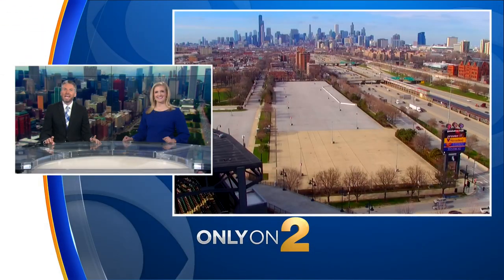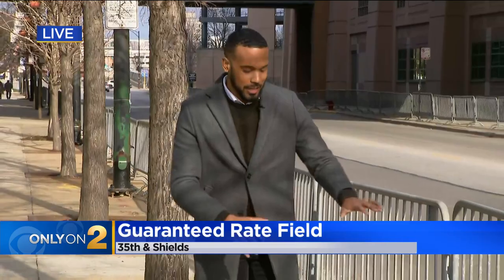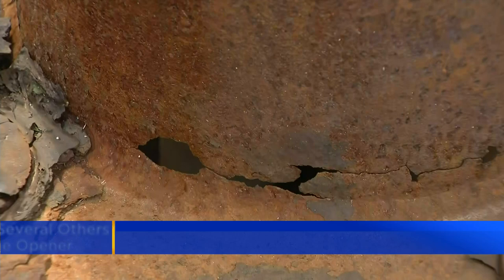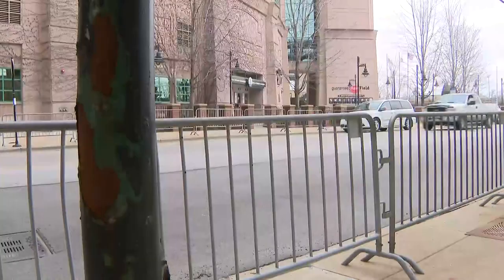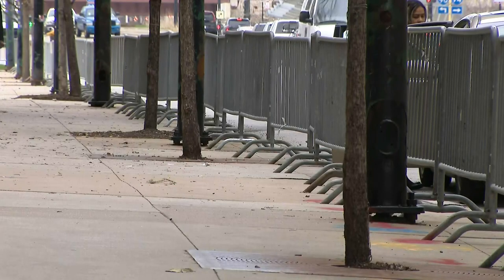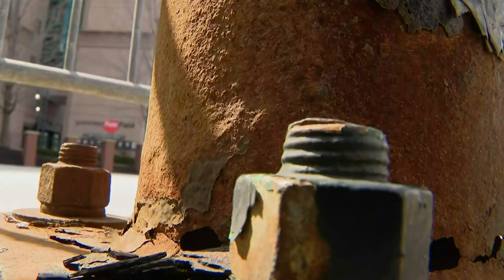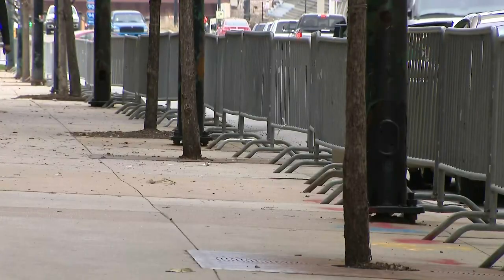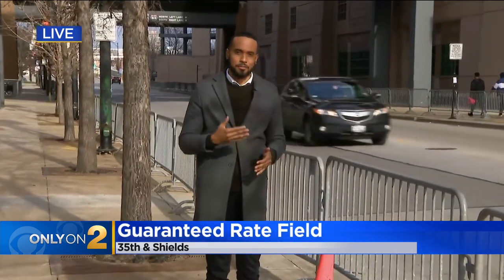Light pole at Sox park is removed after CBS 2 questions the city about its safety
CBS 2's Steven Graves reports at least one pole is gone, a week later. A cone is covering where it used to be, but other rusty poles have just have new paint on them. But is that enough?